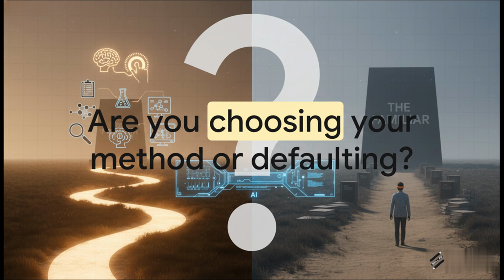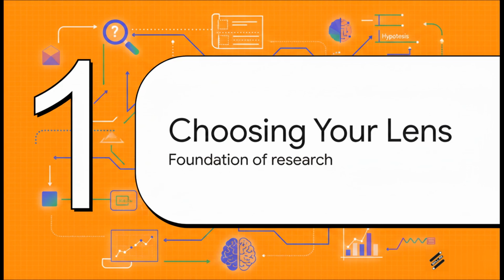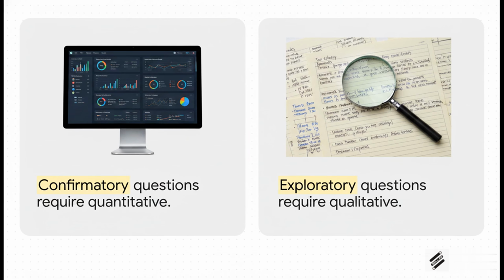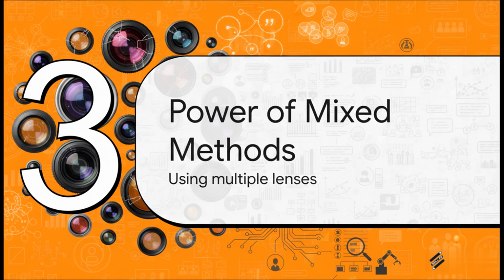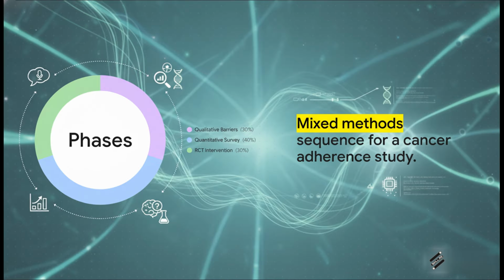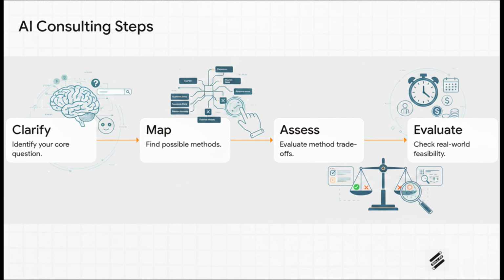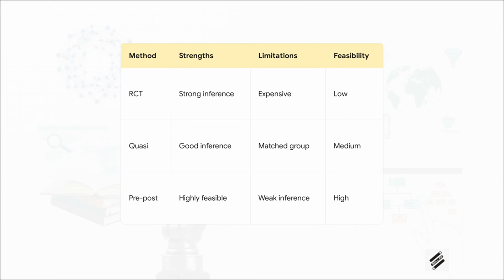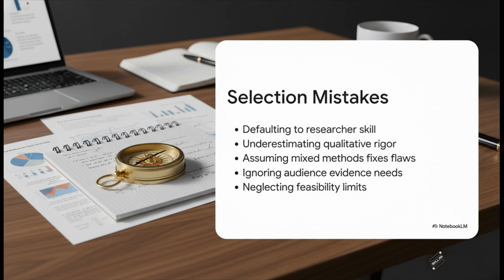Researcher: 2.2: Research Methodology Selection with AI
This lesson teaches researchers how to use AI as a consultant when selecting research methodologies, exploring how different designs address research questions differently, comparing quantitative, qualitative, and mixed-method approaches, and justifying methodology choices. You'll learn to think systematically about methodology matching and use AI to anticipate strengths and limitations of different approaches before committing to a design.